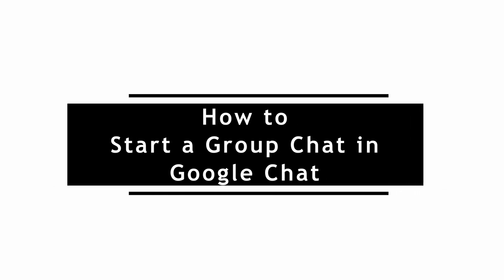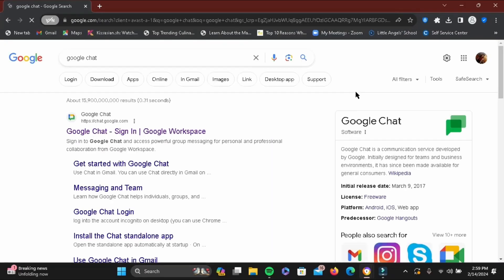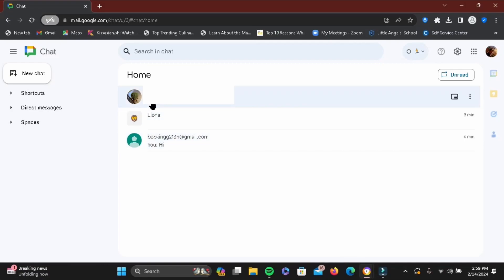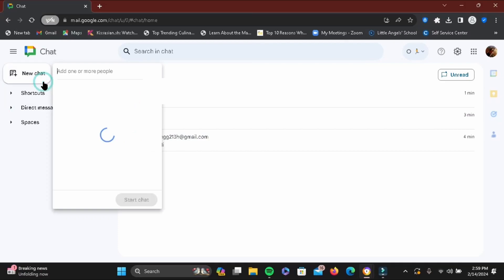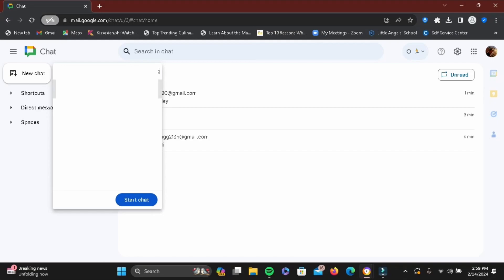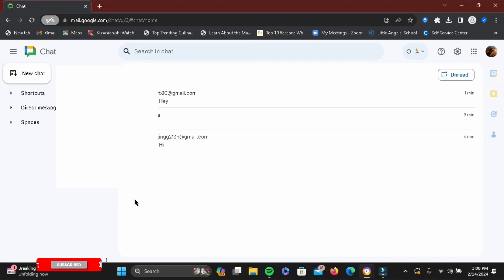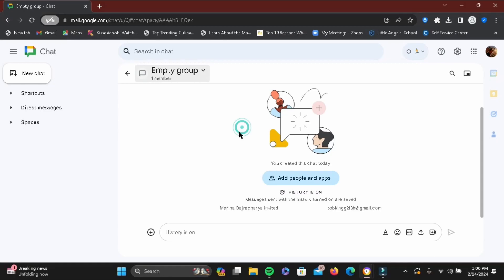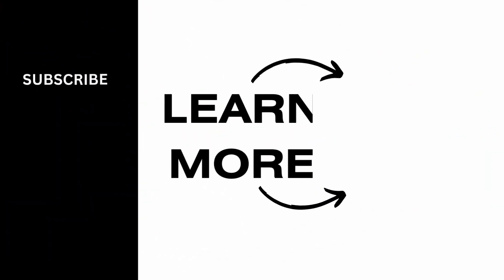How to Start a Group Chat in Google Chat (EASY)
In today's tutorial, I'll show you how to start a group chat in Google Chat. Whether you're collaborating with colleagues or chatting with friends, creating a group chat in Google Chat is simple and efficient. Follow along as I walk you through the process step by step, making it easy for you to connect with multiple people in no time!

Timestamps:

0:00 - Introduction: Getting Started with Google Chat Group Chats
0:10 - Accessing Google Chat and Navigating to Group Chats
0:30 - Creating Your First Group Chat in Google Chat